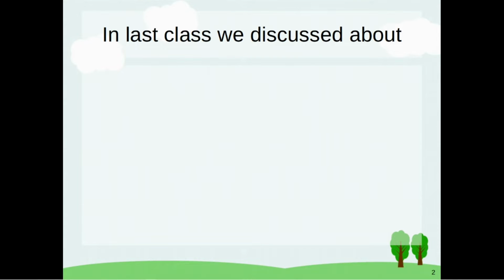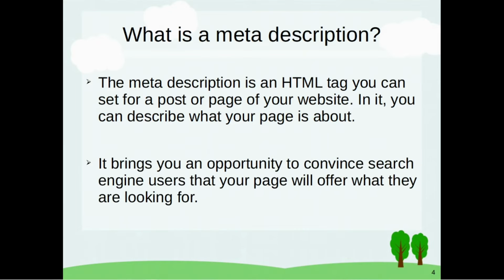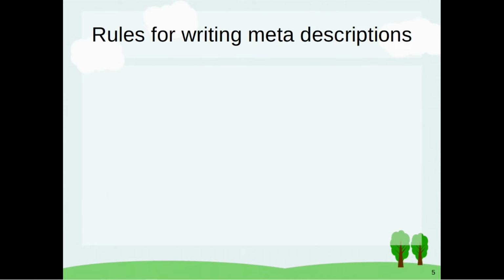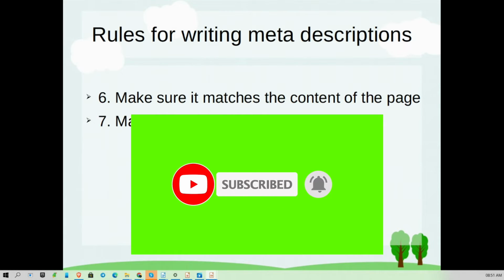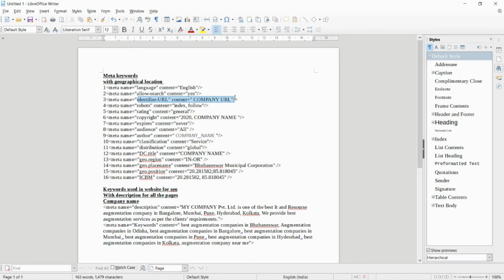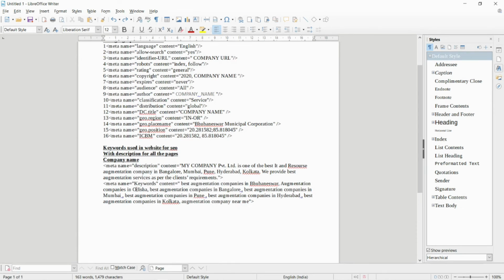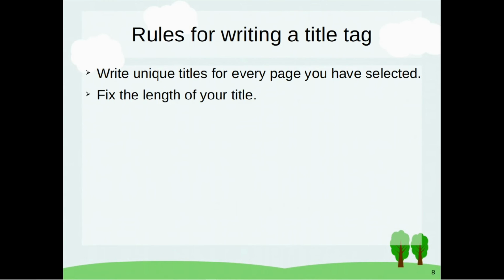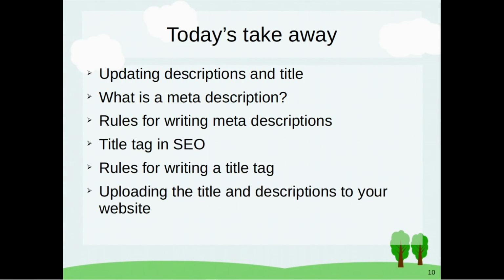SEO TUTORIAL || FREE SEO TUTORIALS || SESSION 4 || QWOP EDUCATION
Description
Hello guys
Welcome to QWOP EDUCATION YouTube channel .We are starting free seo course videos for you. Here you will learn complete SEO for begginers with step by step tutorials .
Our team is working very hard to bring you free SEO , WEB DESIGN, GRAPHIC DESIGN, PHP  WEB DEVELOPMENT video series.

qwopeducationofficial

OR you can also visit our websites